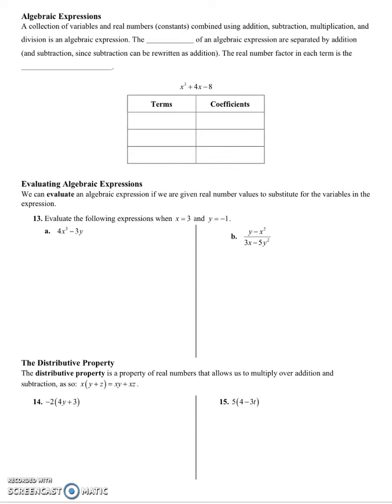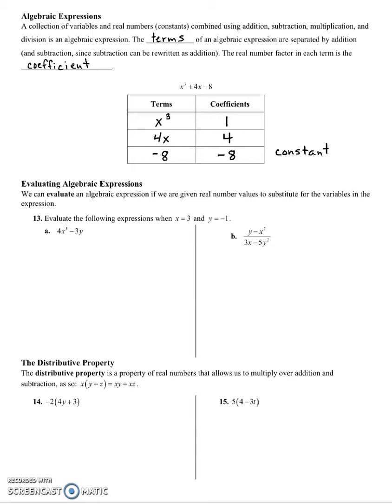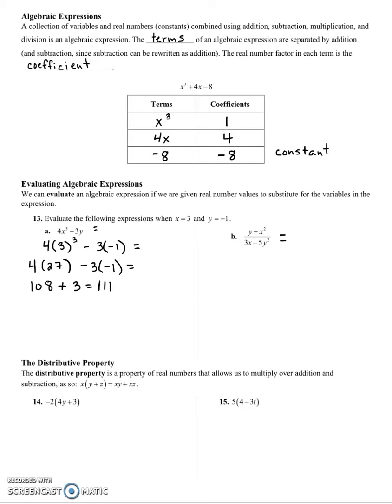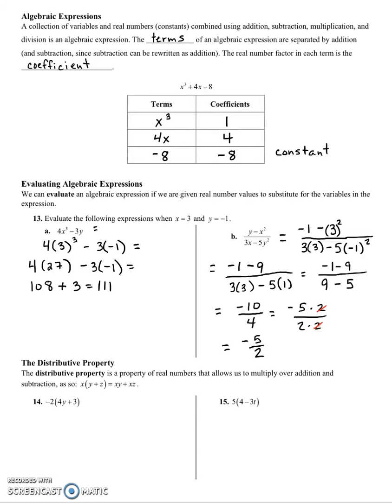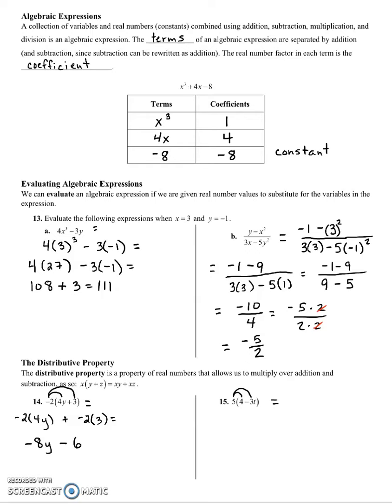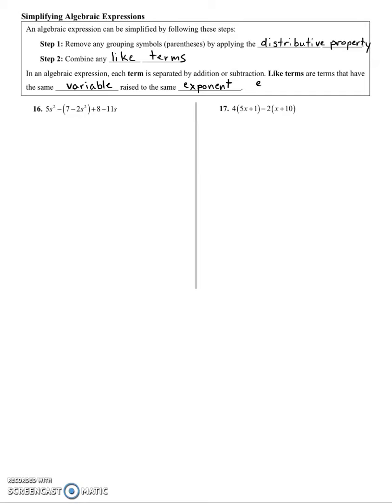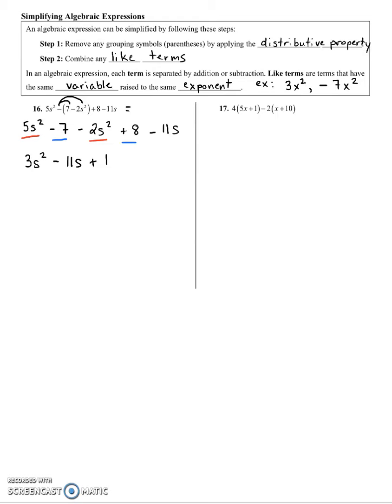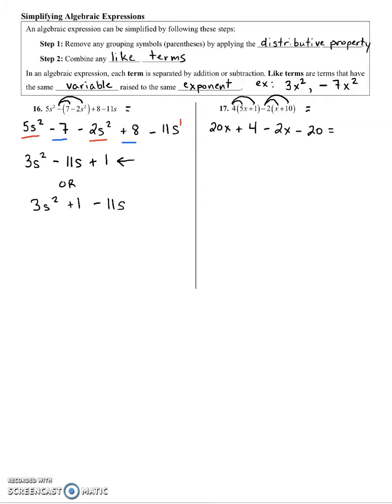R4 Algebraic Expressions